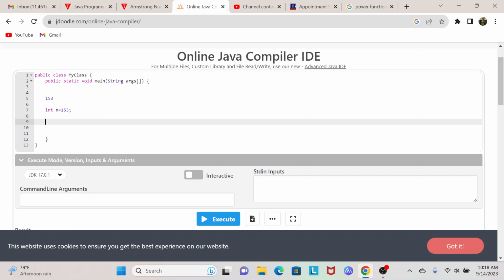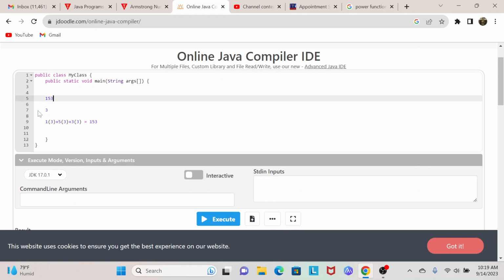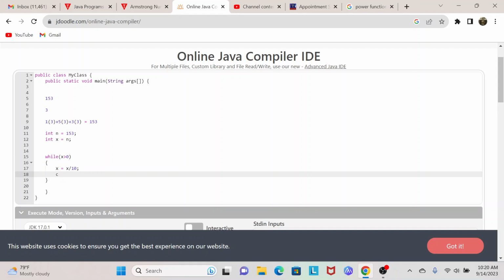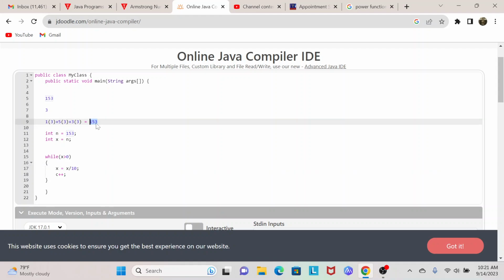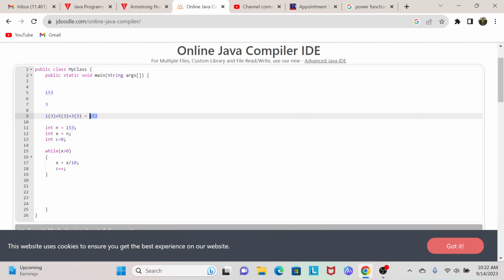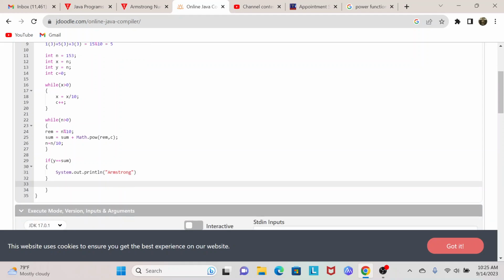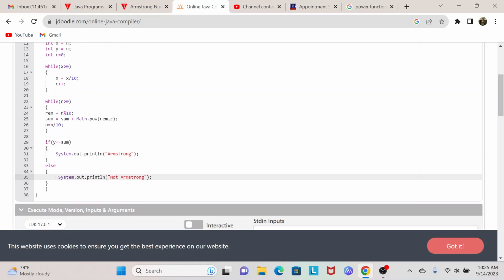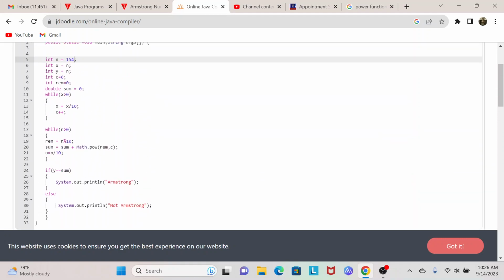What is Armstrong number? Write a program to check if the number is Armstrong or not with example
Interview Practice JAVA
Java program for Armstrong number